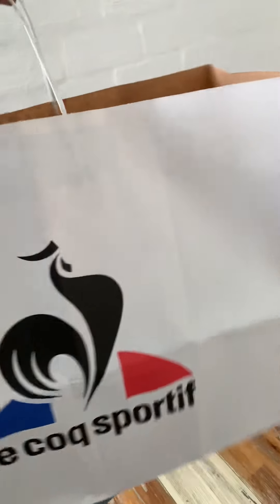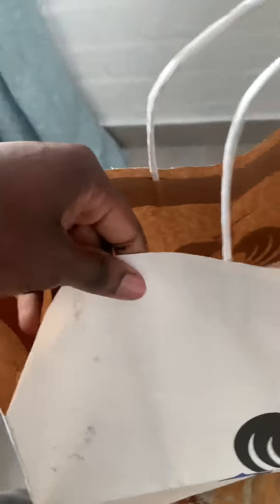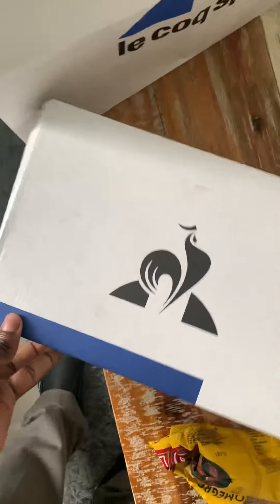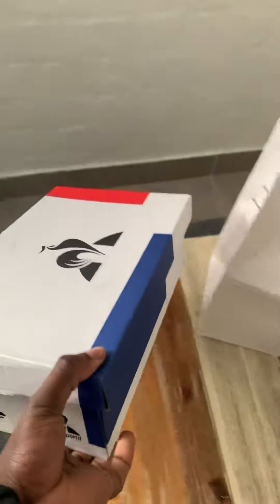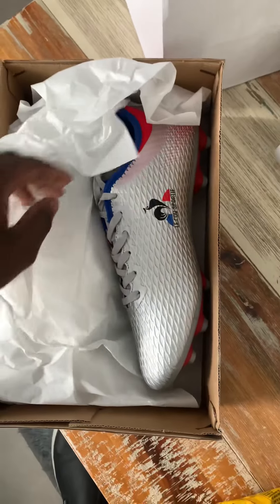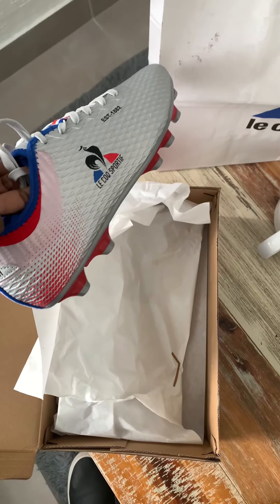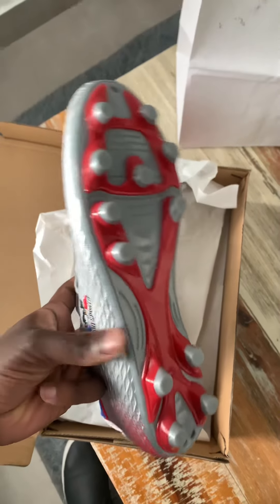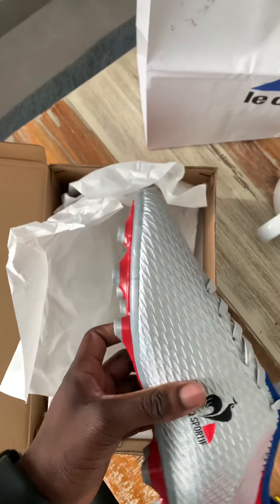Le coq Sportif soccer boots review